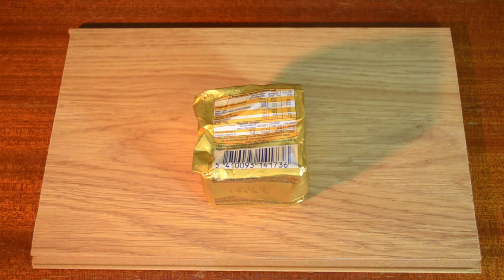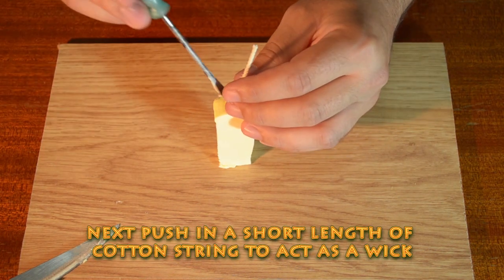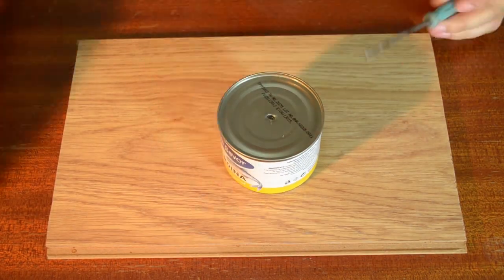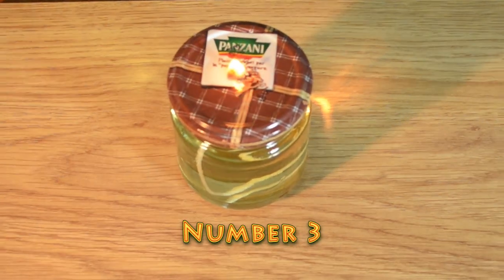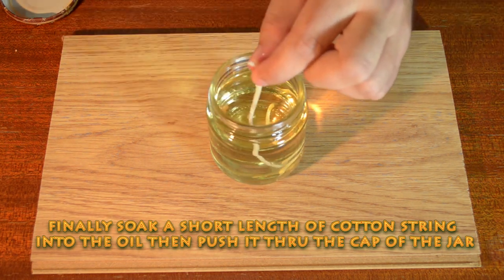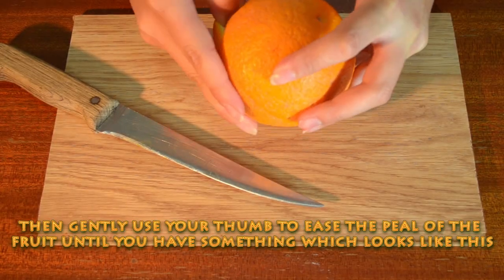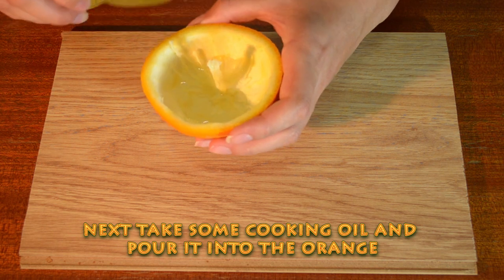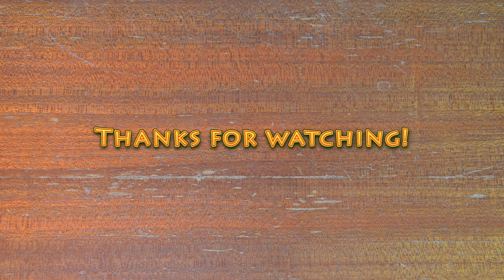How To Make 4 Candles out of Household Items - Life Hacks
Candles can turn your home around in a nice way. They are one of the easiest decorations and you can place them wherever you want as they will look good in every room. If you want to make your own candles, here are 4 simple and cool ideas for all you DIY lovers.